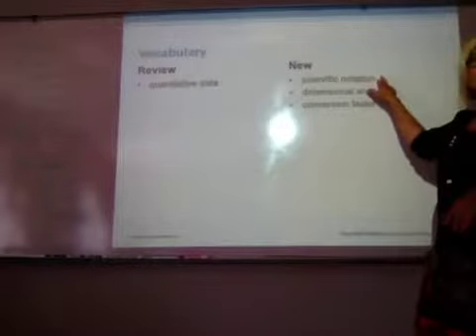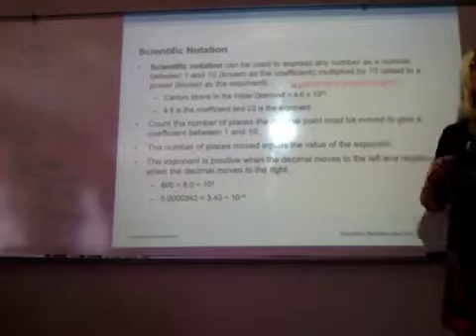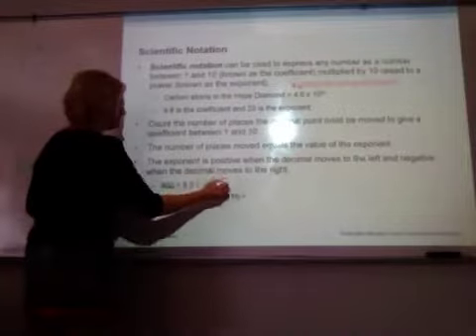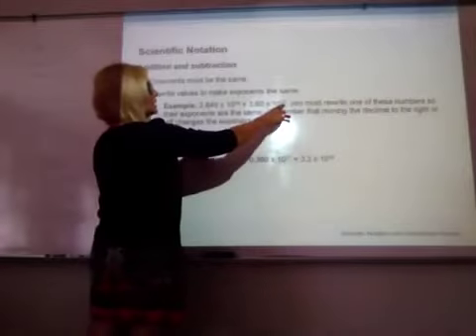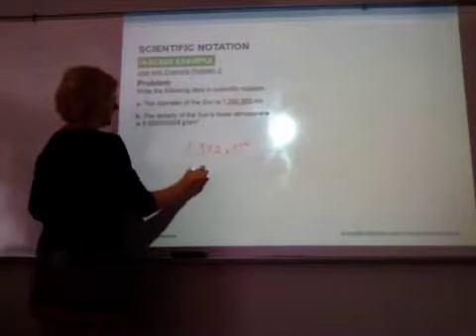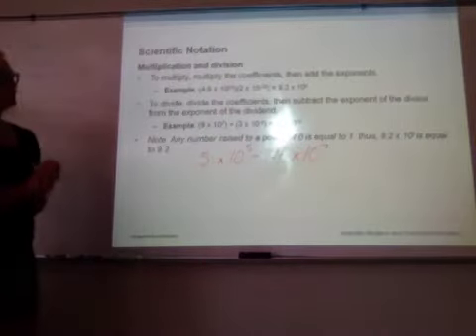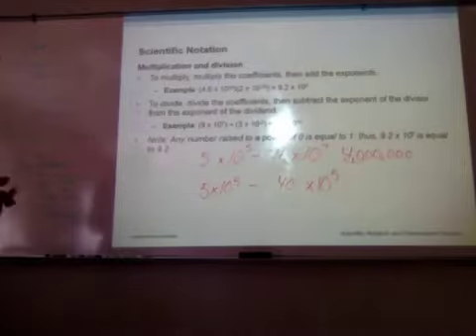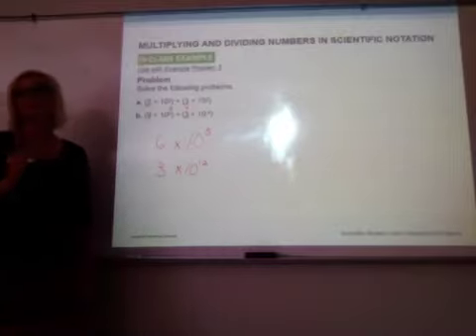Chapter 2 Lecture 1